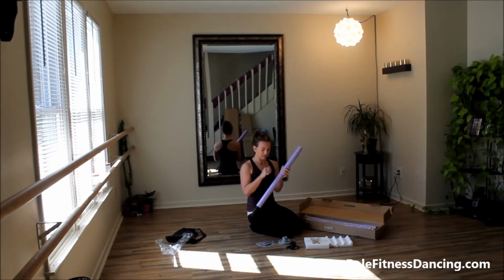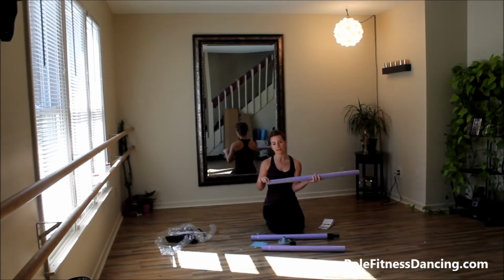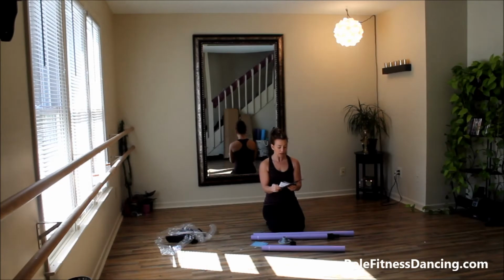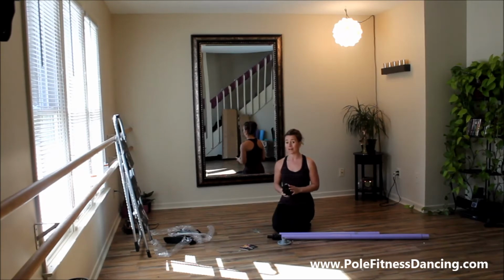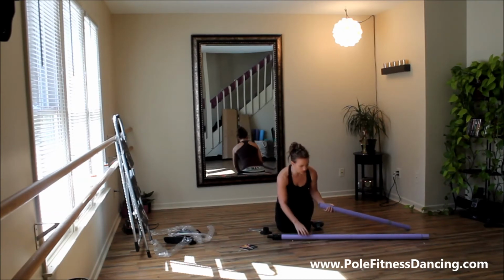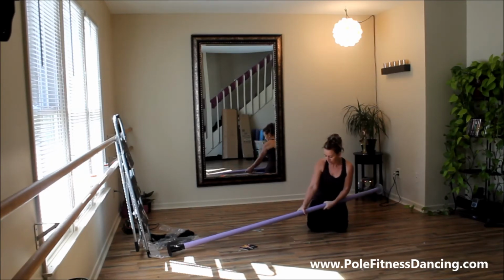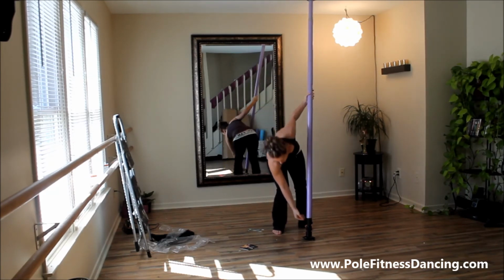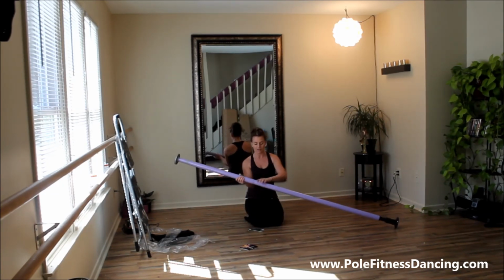Dance Pole Review Like The Hot Pink Stripper Pole Dancing Pole At Spencers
Dance Pole Review Like The Hot Pink Stripper Pole Dancing Pole At Spencer's

I started to do a dance pole review on the Hot Pink Stripper Pole sold at Spencers that is made by Peekaboo, but I opted to get a purple pole dancing pole off Ebay that looked identical, it even had the Carmen Electra CD with it.

As you can tell in this dance pole review, It's not that great of quality and since the parts look virtually identical to the Hot Pink Pole sold at Spencer's, then I am leery of it's quality as well.

So far, all the dance poles I have review made by the Peekaboo company are not the type of dance pole you would want to use for a home pole dancing workout or any other professional spins or tricks.  These are pole are basically show poles to dance around, NOT On in my opinion.

The Carmen Electra Professional pole is expensive for it's quality, for only $20 bucks more you could get a Pro Quality No Brand pole that is safe for heavy body weights, inverting pole tricks and spins, as well as a pole dancing workout at home

Don't waste your money on dance poles for your home that are not safe, your health isn't worth the risk.